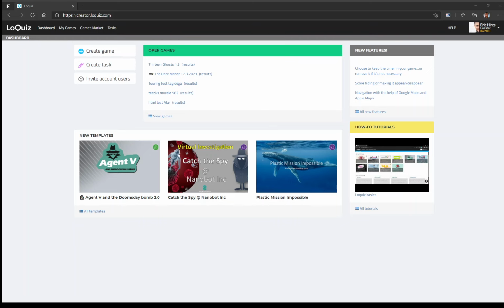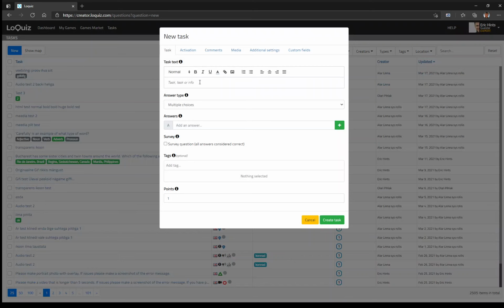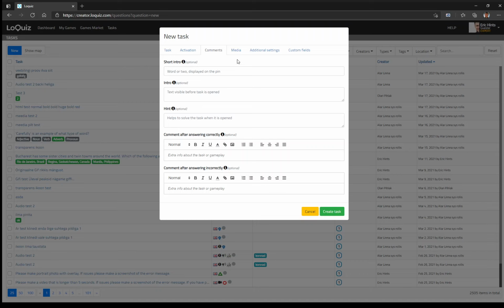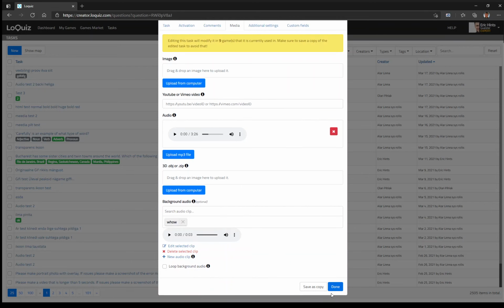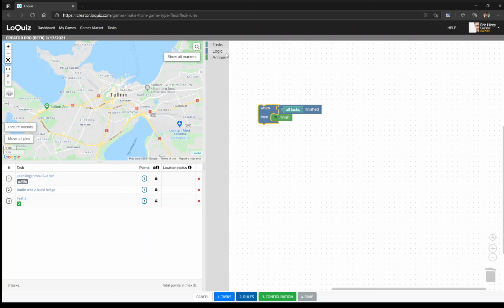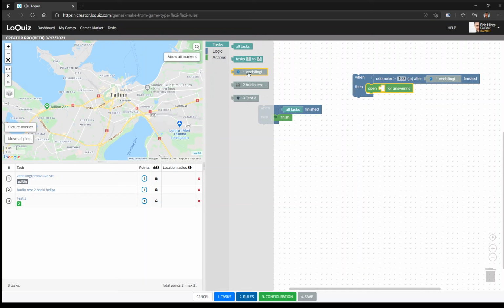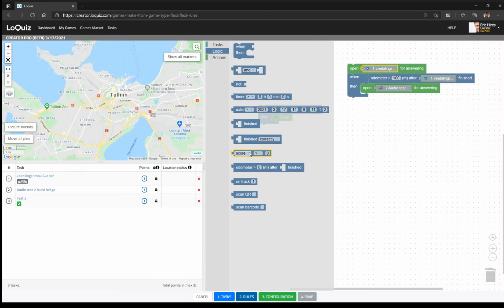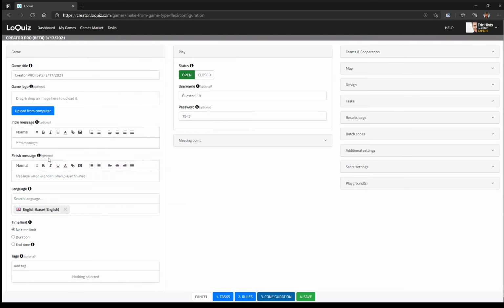March 2021 updates to Loquiz Creator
Here's a quick video on updates that you will encounter in Loquiz creator from today.